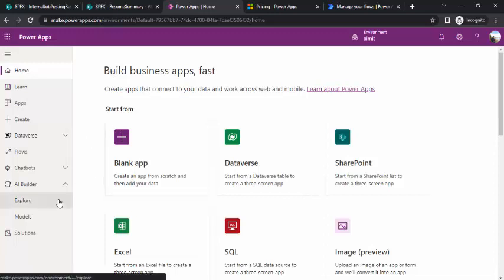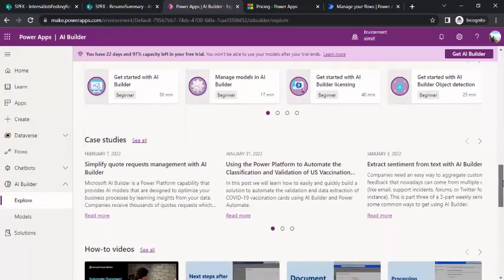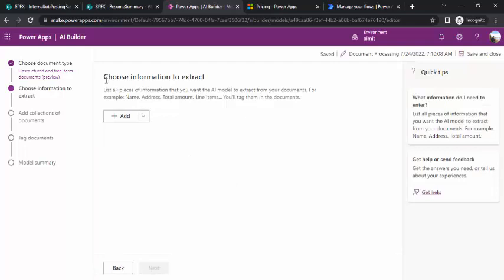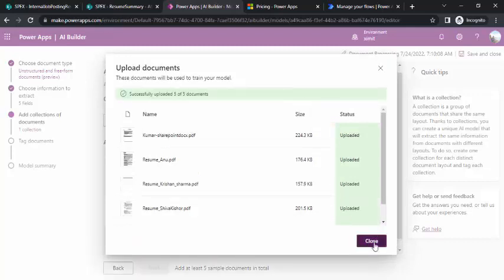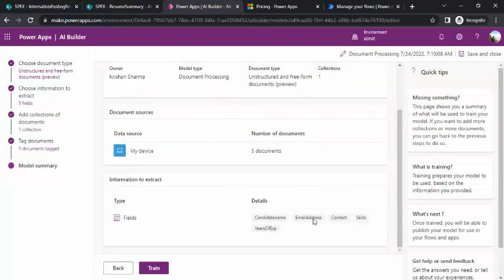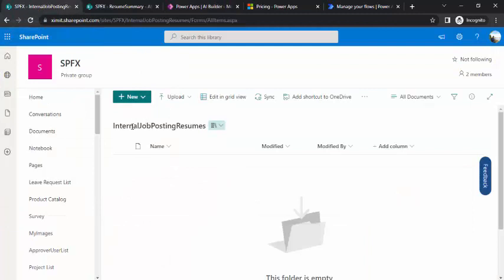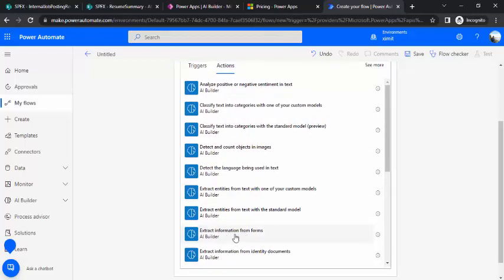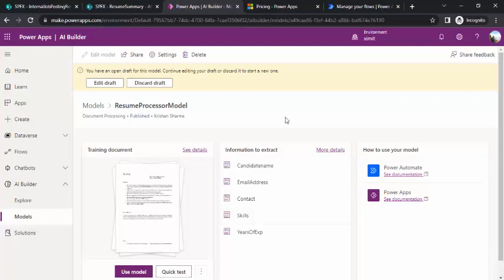PowerApps - AI Builder for Resume Processing & Extraction of information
This video explains how to build a Custom AI Models in Power Platform.
Video explains how to build a resume processing & extraction flow using AI Builder capabilities of Power Platform.